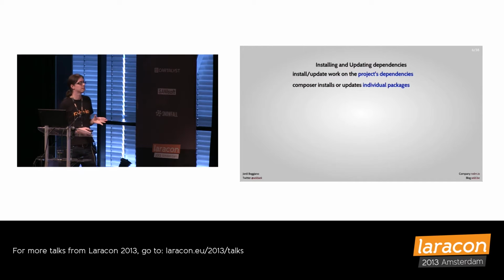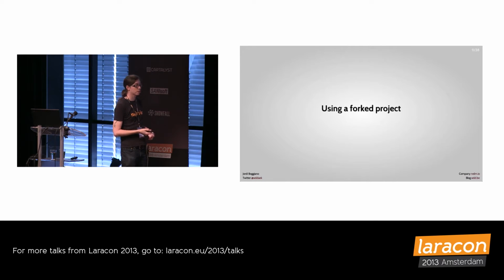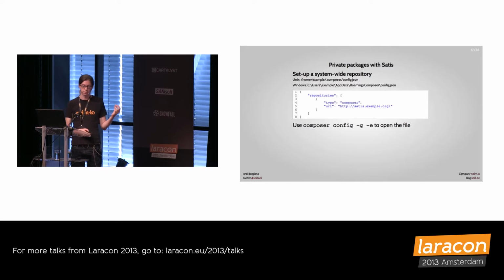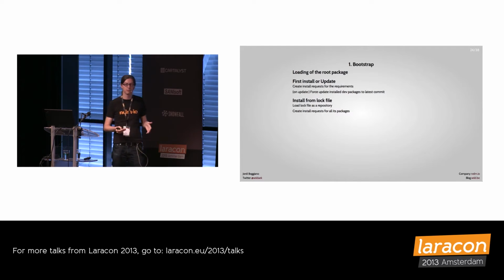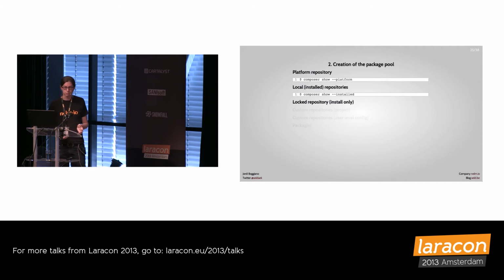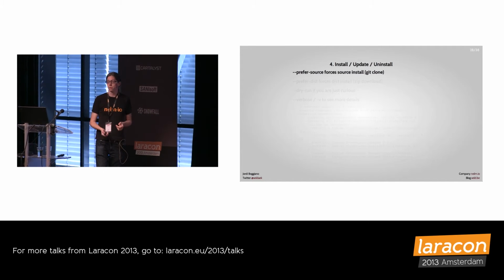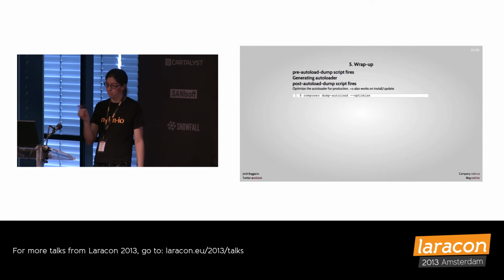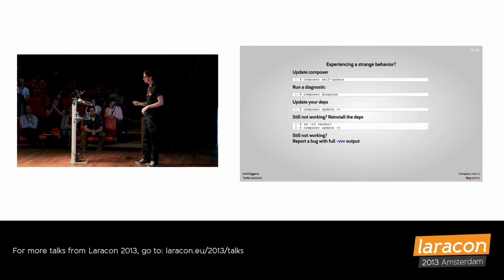Jordi Boggiano - In Depth Composer